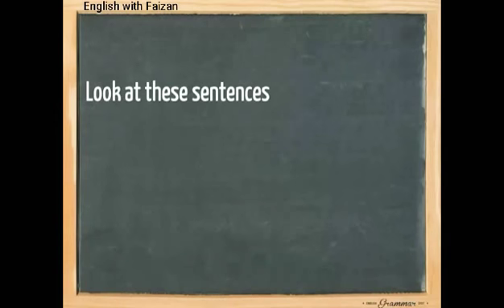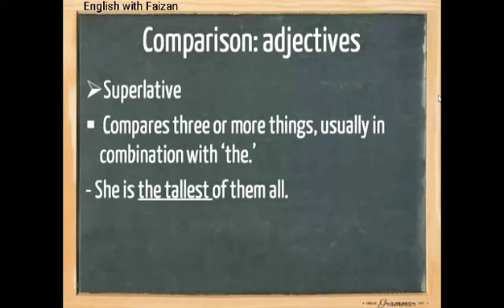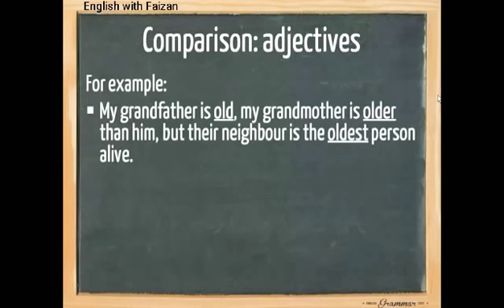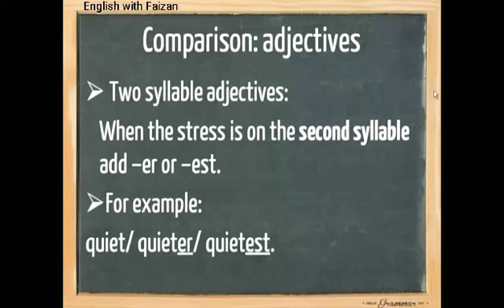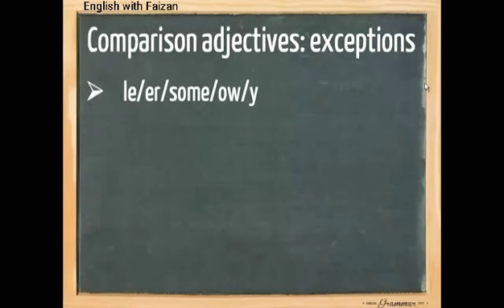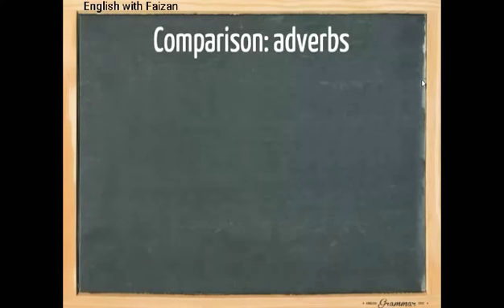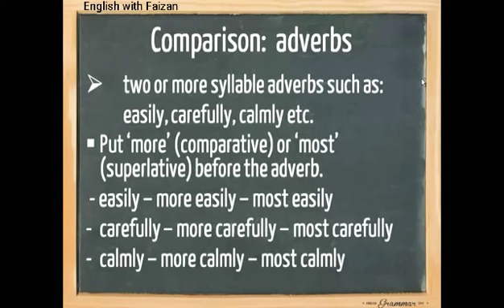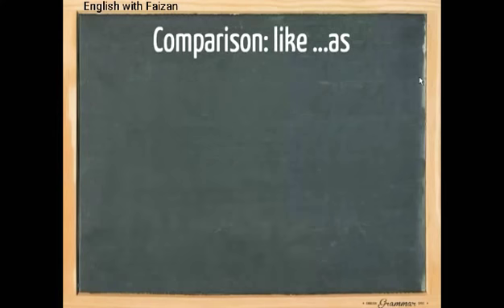Learn English Grammar :- Comparisons In English Grammar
ADJECTIVE And COMPARISON:-

In linguistics an adjective (abbreviated adj) is a describing word, the main syntactic role of which is to qualify a noun or noun phrase, giving more information about the object signified.

Adjectives are one of the English parts of speech, although historically they were classed together with the nouns.Certain words that were traditionally considered to be adjectives, including the, this, my, etc., are today usually classed separately, as determiners.

In many languages, some adjectives are comparable. For example, a person may be "polite", but another person may be "more polite", and a third person may be the "most polite" of the three. The word "more" here modifies the adjective "polite" to indicate a comparison is being made, and "most" modifies the adjective to indicate an absolute comparison (a superlative).

Among languages that allow adjectives to be compared, different means are used to indicate comparison. Some languages do not distinguish between comparative and superlative forms.

In English, many adjectives can take the suffixes "-er" and "-est" (sometimes requiring additional letters before the suffix; see forms for far below) to indicate the comparative and superlative forms, respectively:

"great", "greater", "greatest""deep, "deeper", "deepest"

Some adjectives are irregular in this sense:

"good", "better", "best""bad", "worse", "worst""many", "more", "most" (sometimes regarded as an adverb or determiner)"little", "less", "least"

Some adjectives can have both regular and irregular variations:

"old", "older", "oldest""far", "farther", "farthest"

also

"old", "elder", "eldest""far", "further", "furthest"

Another way to convey comparison is by incorporating the words "more" and "most". There is no simple rule to decide which means is correct for any given adjective, however. The general tendency is for simpler adjectives, and those from Anglo-Saxon to take the suffixes, while longer adjectives and those from French, Latin, Greek do not—but sometimes sound of the word is the deciding factor.

Many adjectives do not naturally lend themselves to comparison. For example, some English speakers would argue that it does not make sense to say that one thing is "more ultimate" than another, or that something is "most ultimate", since the word "ultimate" is already absolute in its semantics. Such adjectives are called non-comparable or absolute. Nevertheless, native speakers will frequently play with the raised forms of adjectives of this sort. Although "pregnant" is logically non-comparable (either one is pregnant or not), one may hear a sentence like "She looks more and more pregnant each day". Likewise "extinct" and "equal" appear to be non-comparable, but one might say that a language about which nothing is known is "more extinct" than a well-documented language with surviving literature but no speakers, while George Orwell wrote "All animals are equal, but some animals are more equal than others". These cases may be viewed as evidence that the base forms of these adjectives are not as absolute in their semantics as is usually thought.

Comparative and superlative forms are also occasionally used for other purposes than comparison. In English comparatives can be used to suggest that a statement is only tentative or tendential: one might say "John is more the shy-and-retiring type," where the comparative "more" is not really comparing him with other people or with other impressions of him, but rather, could be substituting for "on the whole". In Italian, superlatives are frequently used to put strong emphasis on an adjective: Bellissimo means "most beautiful", but is in fact more commonly heard in the sense "extremely beautiful".